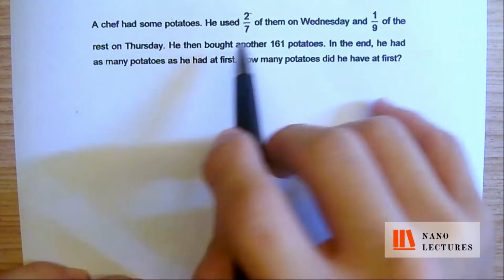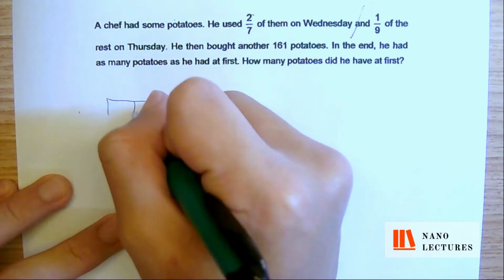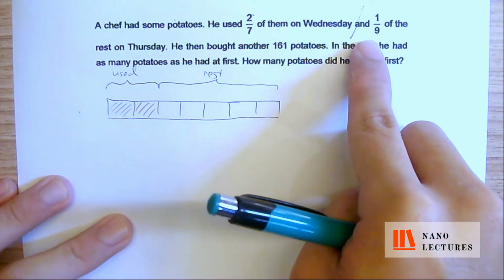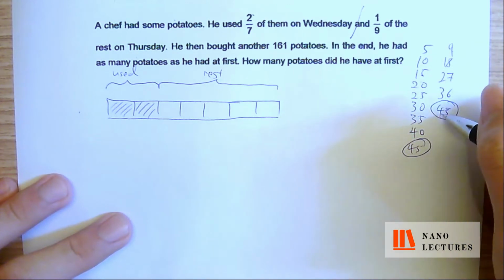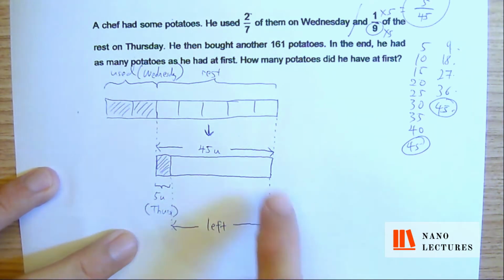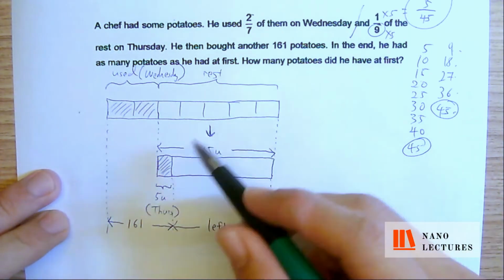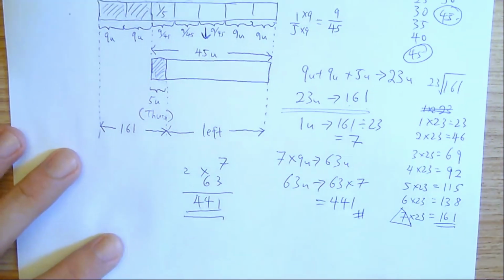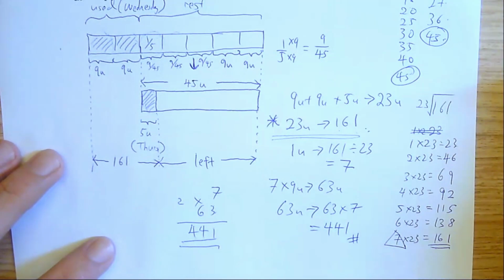2020 Nanolectures: P6 Fraction. Moderate Difficulty. Q14. Singapore Math teaching videos